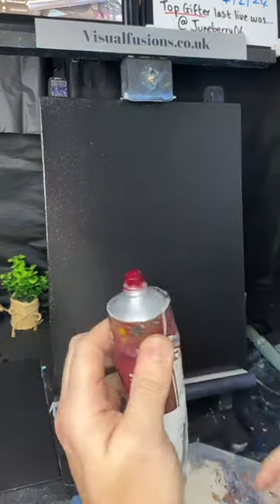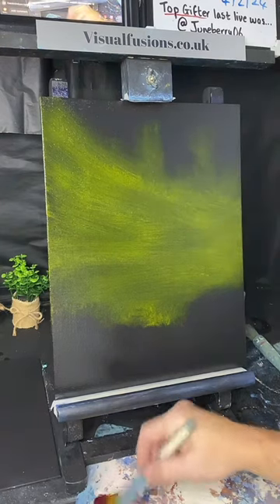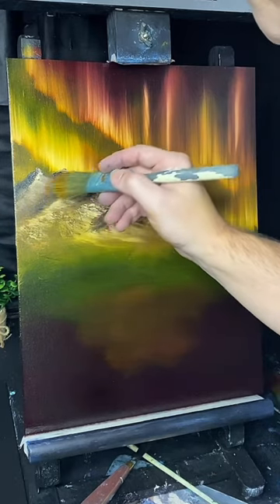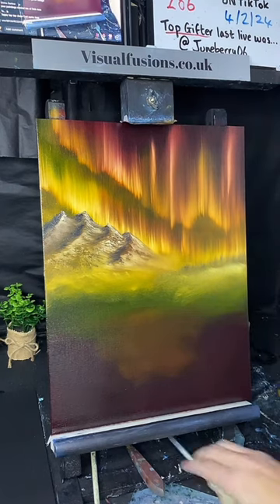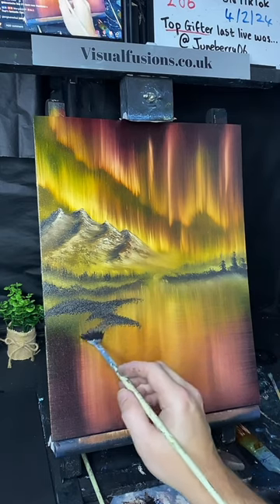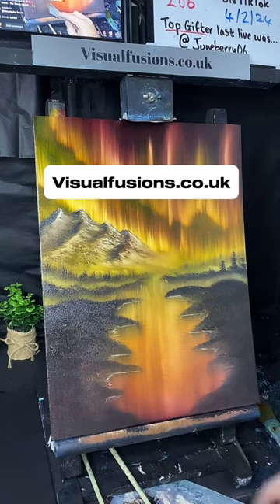How to Paint - Amber Aurora Mini Tutorial Oil Painting 286 Satisfying Art Relaxing Asmr